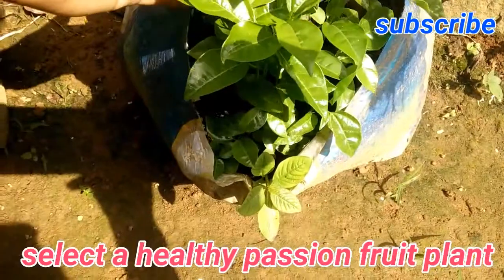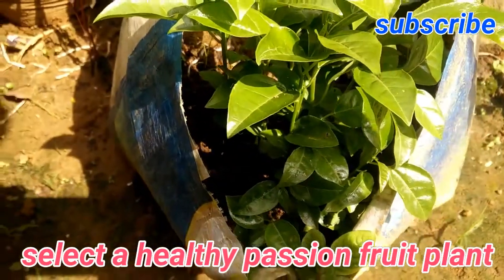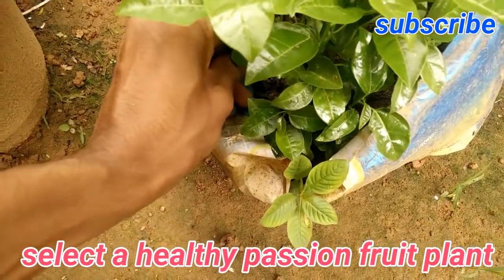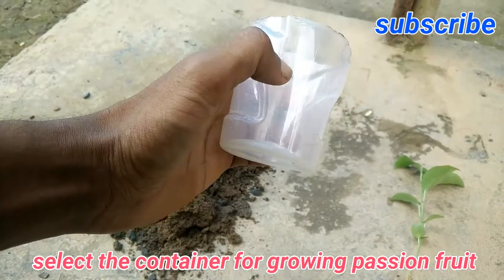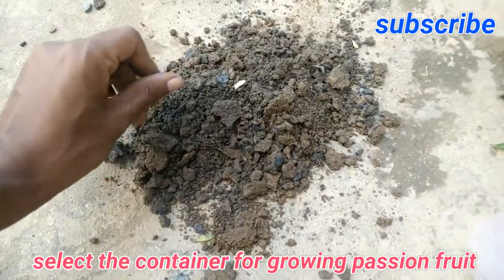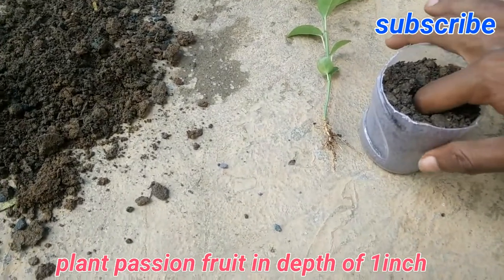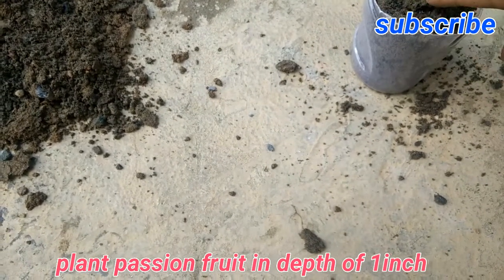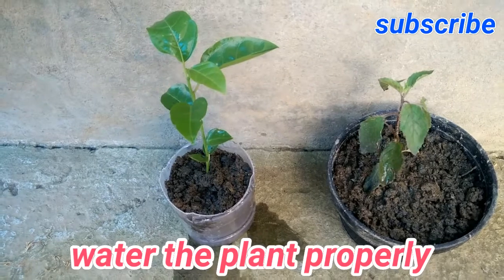How to grow passion fruit in a pot|grow and care passion fruit at home.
1. Select a healthy passion fruit plant
2. Prepare the container for planting with drainage holes.
3. Prepare the soil by mixing normal soil with10%of cow dung powder
4. Fill the soil in the container
5 . plant it in a depth of 1.5 inches
6 .water the plant regularly.
7. Repot the plant when it is ready